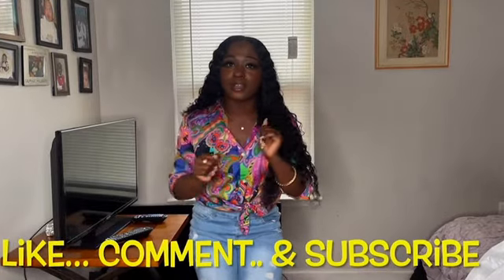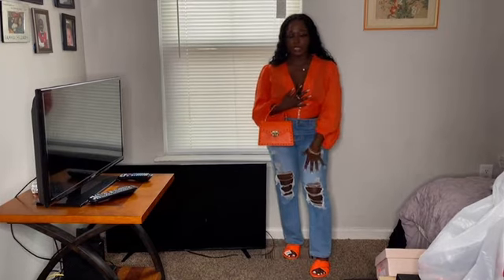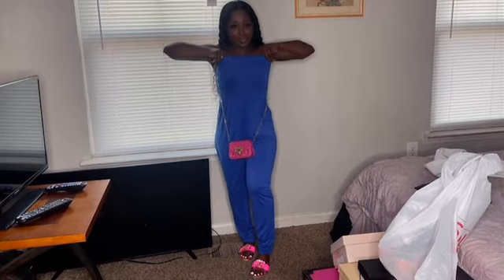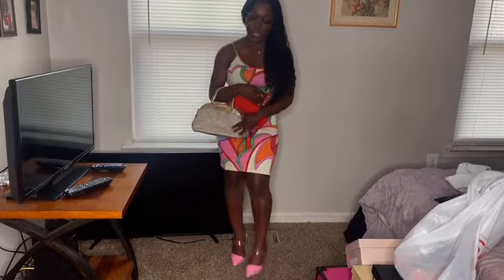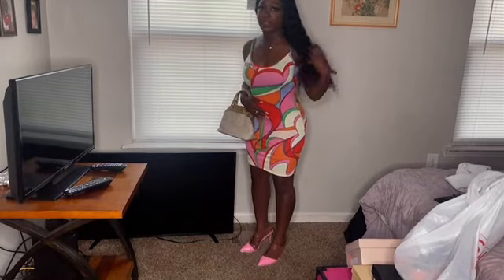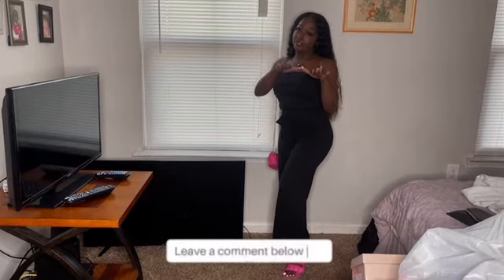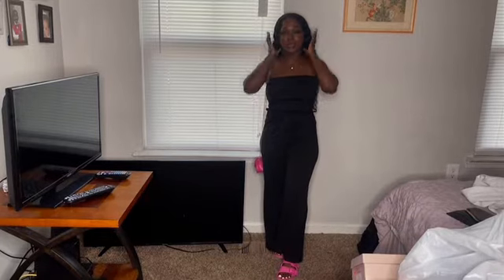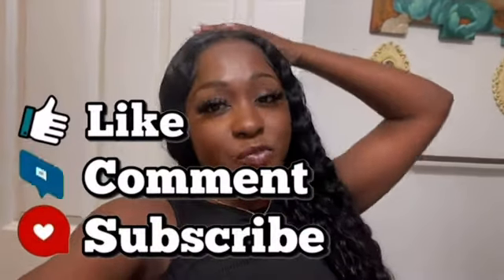Simply 10 Try On Haul/2022/Spring Edition